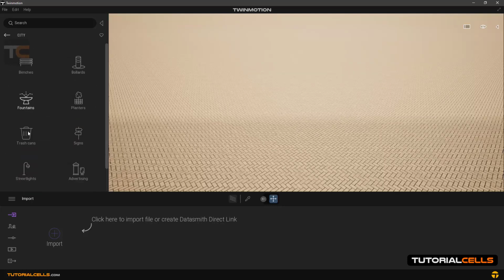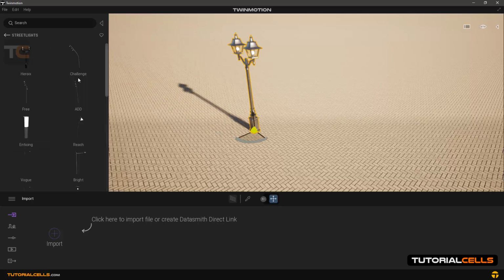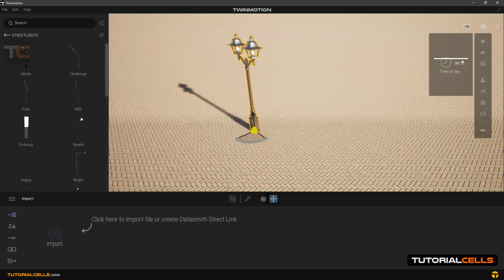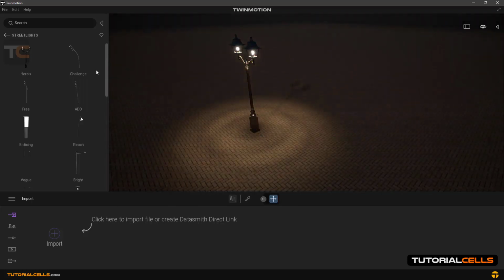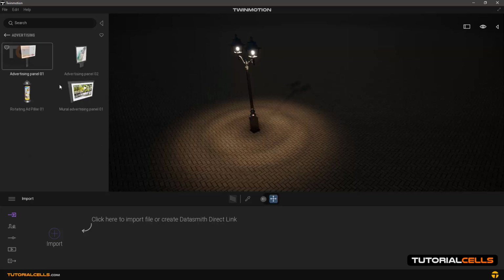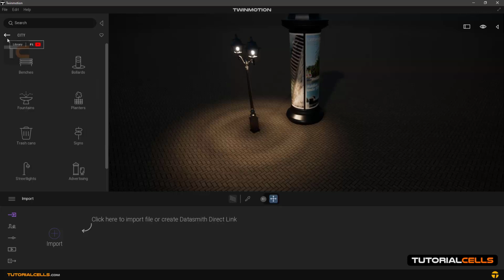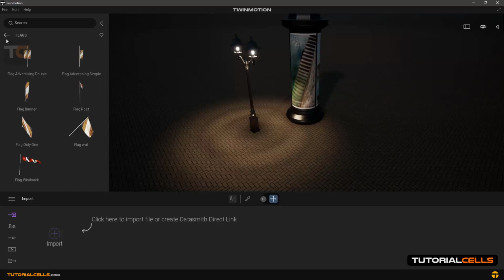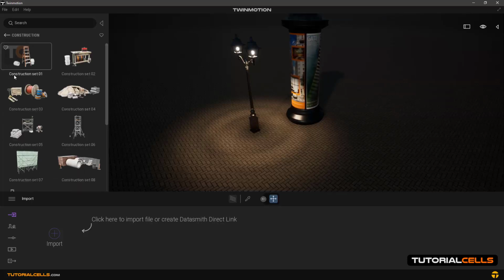0021. 3d city objects in twinmotion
In this lesson, we want to intro to  3d objects in the city. I will review all of them once to get acquainted with them so that you can better use them in your own projects. In the objects and city section. There are a variety of other sections as well. benches. bollards. fountains. planters. trash cans. signs. And street lights. The thing about these models is that when we turn the day into night  , the lights inside them turn on automatically. The next part is advertising. And I will say flags in the next lesson. Finally construction